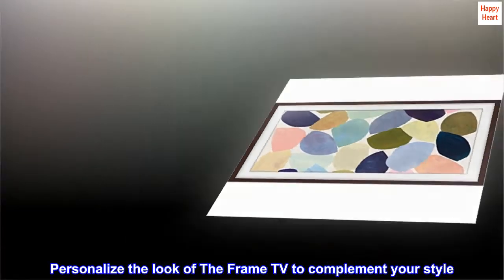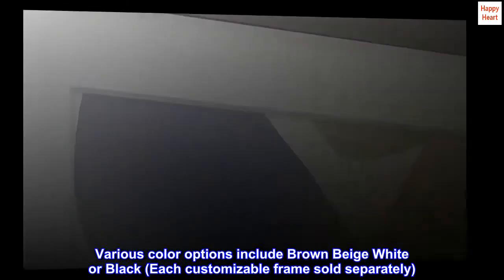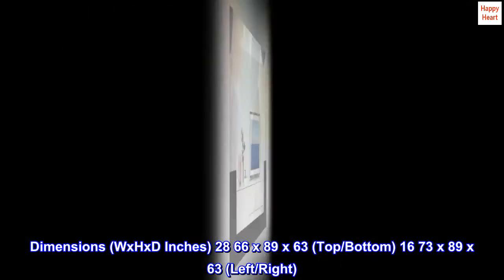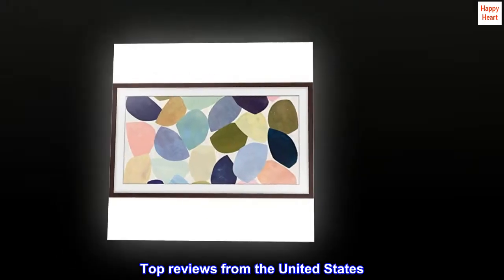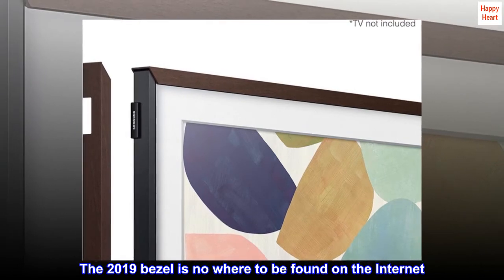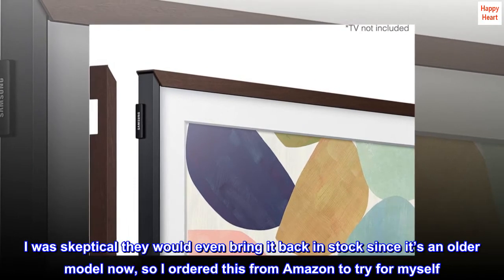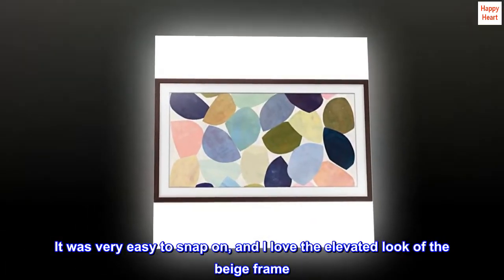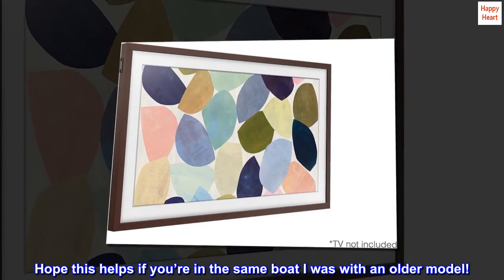SAMSUNG 32-inch Class The Frame Customizable Bezel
Personalize the look of The Frame TV to complement your style
Magnetic frame securely snaps and installs over existing black TV bezel
Various color options include Brown Beige White or Black (Each customizable frame sold separately)
Compatible only with 32" 2020 The Frame TV - QN32LS03TBFXZA Not compatible with 2019 Samsung TVs or earlier
Dimensions (WxHxD Inches) 28 66 x 89 x 63 (Top/Bottom) 16 73 x 89 x 63 (Left/Right)

They’ll tell you it only works for the 2020 version of The Frame TV... I even reached out to Samsung’s customer service to ask if the 2020 Frame Bezel would work on my 2019 55” tv. They said no it would not. The 2019 bezel is no where to be found on the Internet. I was skeptical they would even bring it back in stock since it’s an older model now, so I ordered this from Amazon to try for myself. It works on my 2019 tv y’all! Even the little black connectors and hole covers fit perfectly. See picture. It was very easy to snap on, and I love the elevated look of the beige frame. We debated on if the additional bezel was worth it because it isn’t cheap, but in my opinion it disguises the tv even more - which is the main reason we went with The Frame tv in the first place. Hope this helps if you’re in the same boat I was with an older model!